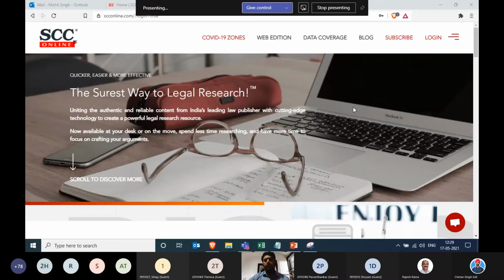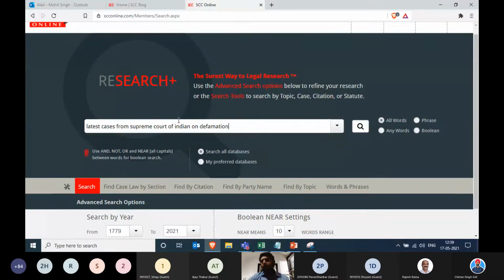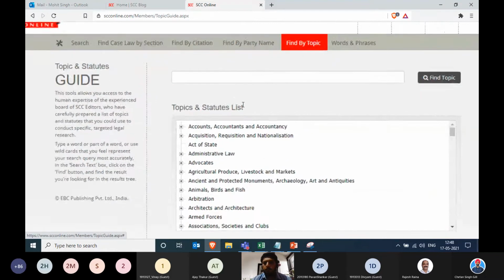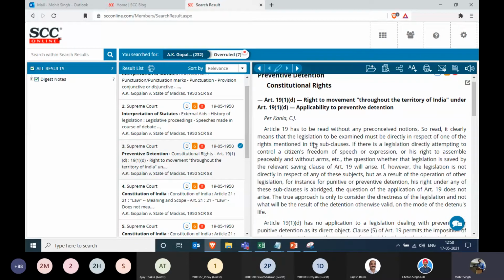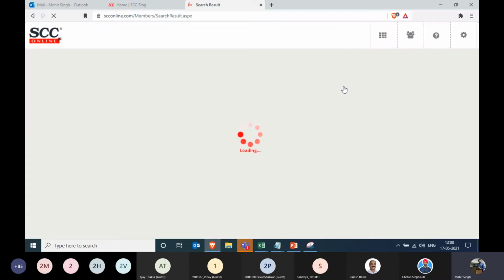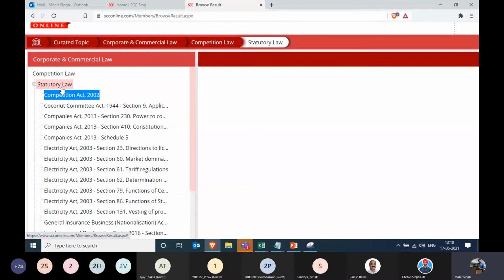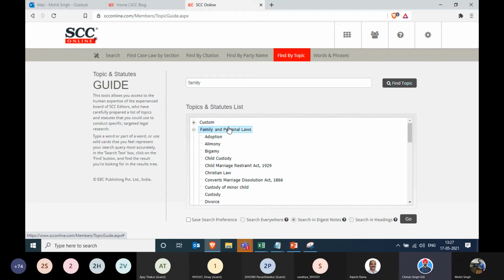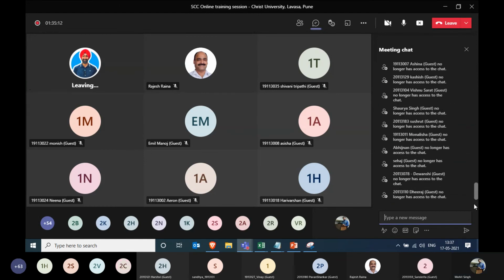SCC Online training session - Christ University, Lavasa, Pune